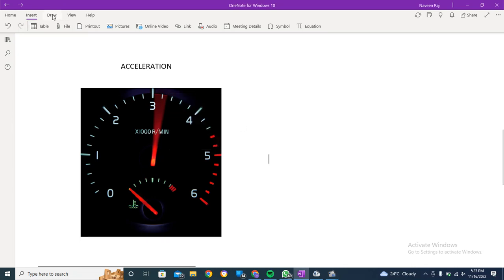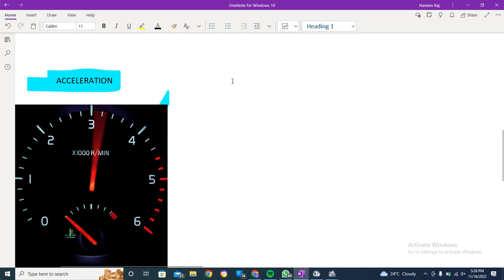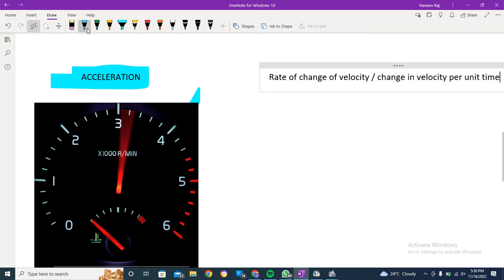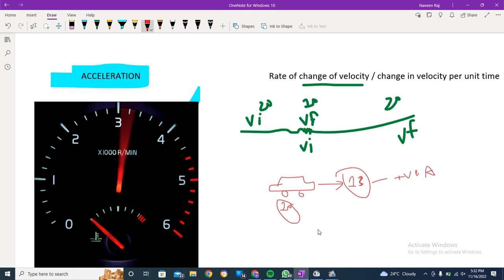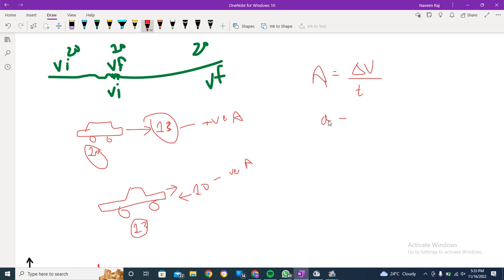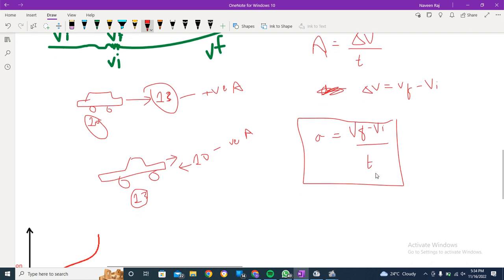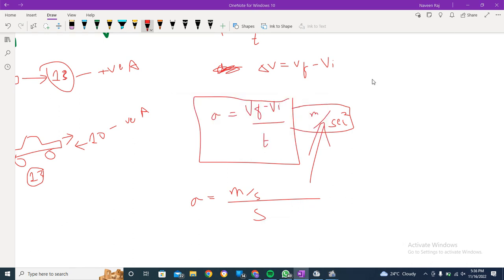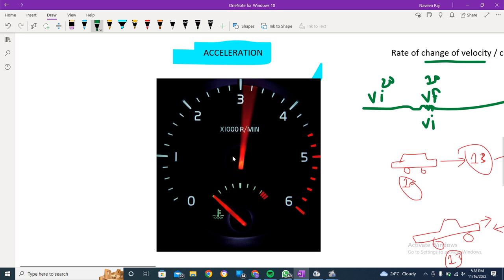acceleration explained with the easy concept- MDCAT/NEET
in this video I have explained acceleration with the easy concept